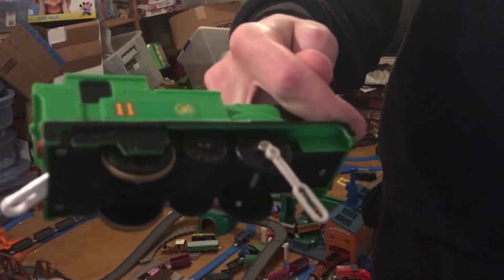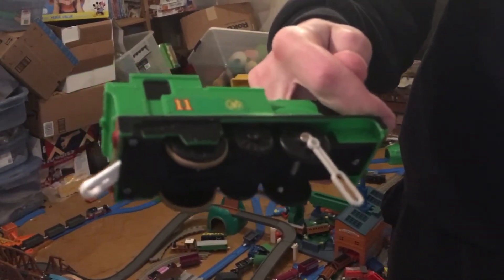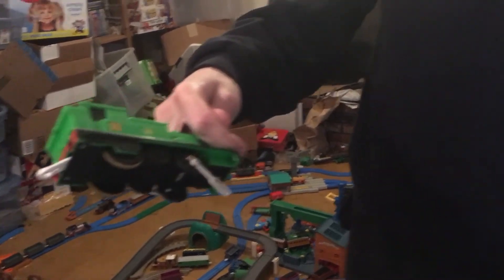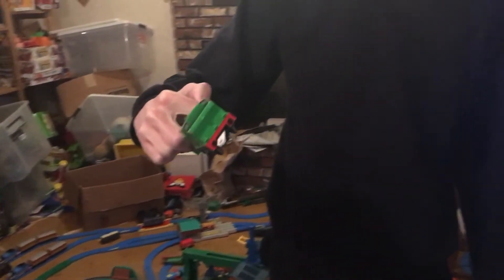Help finding a new Tomy Oliver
My old Tomy Oliver has a broken part and I can’t find a way to fix it. I found one on eBay but it’s crazy $260 and I need your help. Do you know a good website where there’s one in stock which is brand new mint condition which hasn’t been used which is an extremely good price?